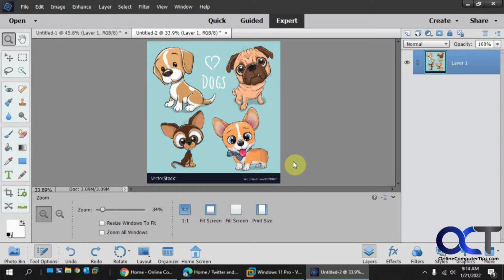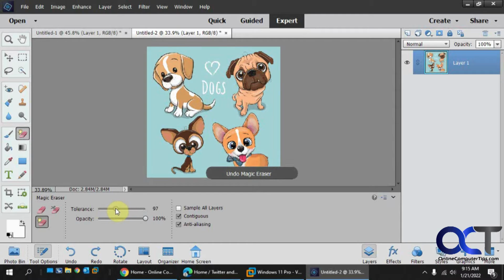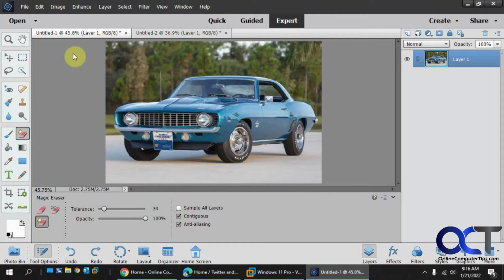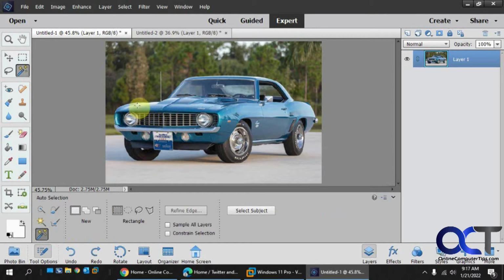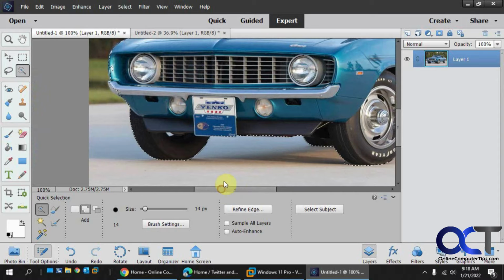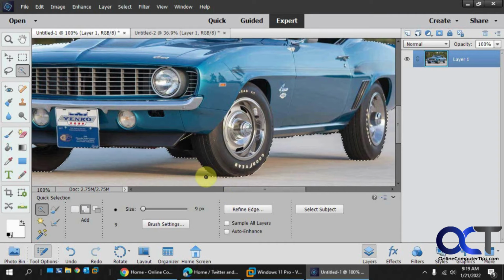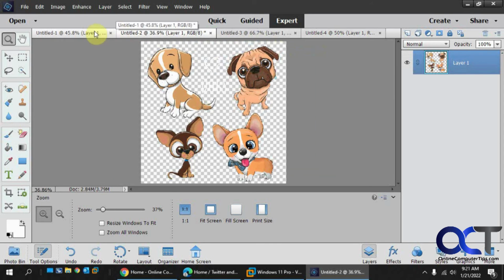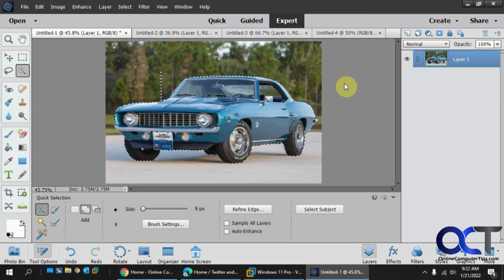How to Create Transparent Backgrounds or Replace Backgrounds in Adobe Photoshop Elements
In this video we show you how to make the background in your image transparent as well as show you how to crop out a part of a picture or photo and insert or paste it on to a different background or photo. We demonstrate how to use the Magic Eraser tool as well as the Auto Selection and Quick Selection tools to fine tune your cropping sections.

Check out our book (Photoshop Elements Made Easy) that is designed to take your photo editing skills to the next level!